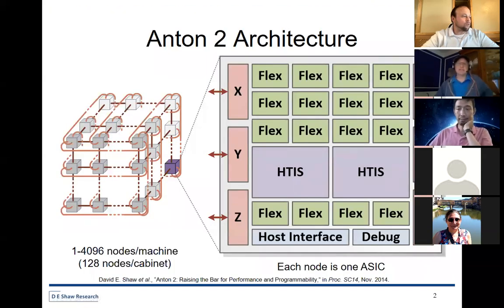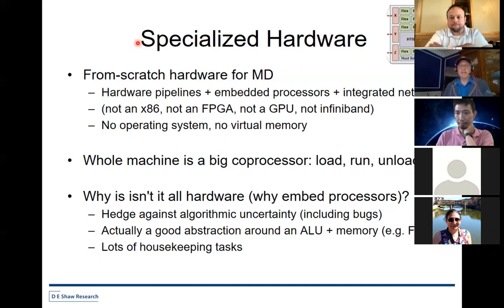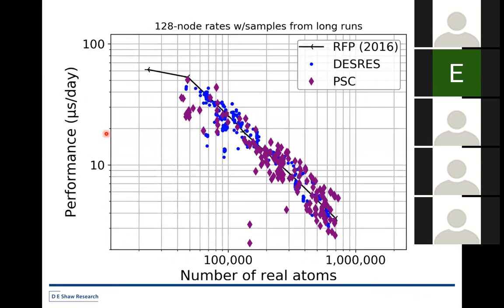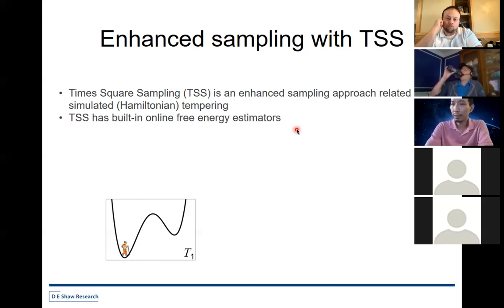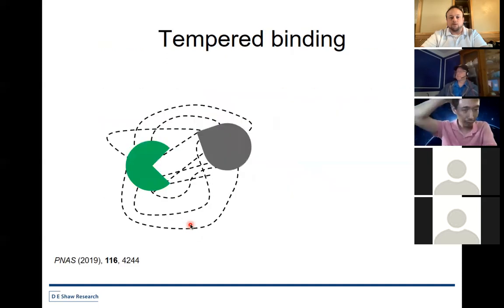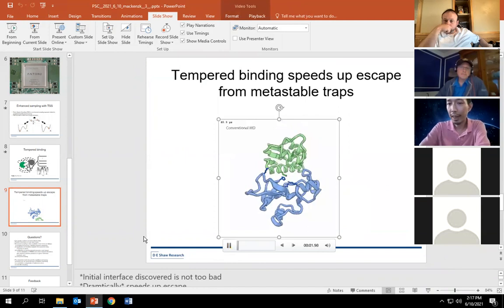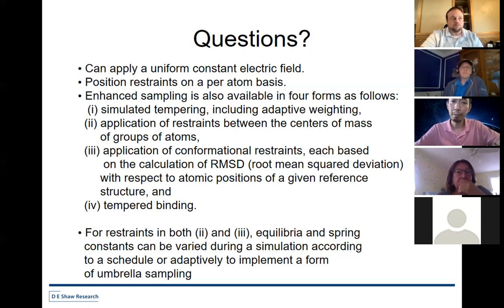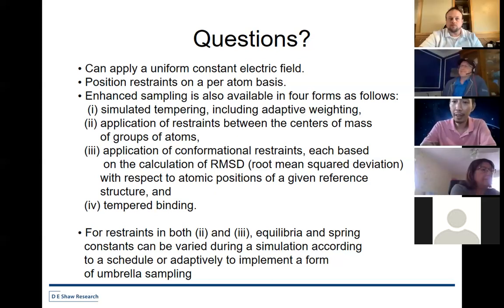Enhanced sampling techniques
DE Shaw offers an overview of the enhanced sampling techniques that will be newly available on Anton 2.